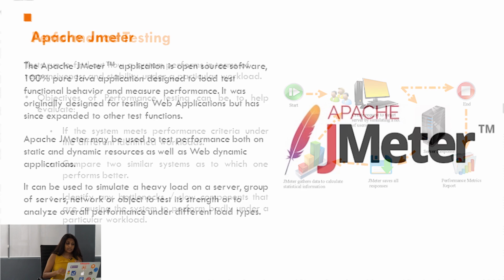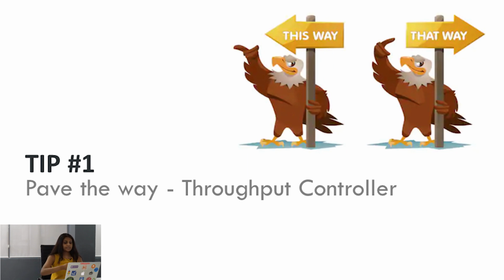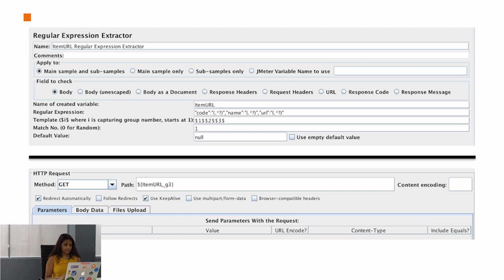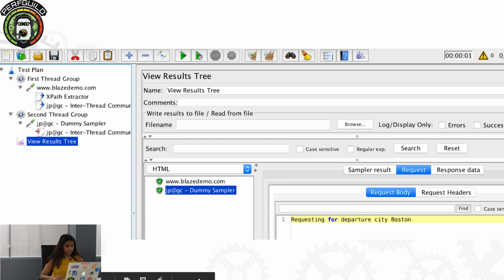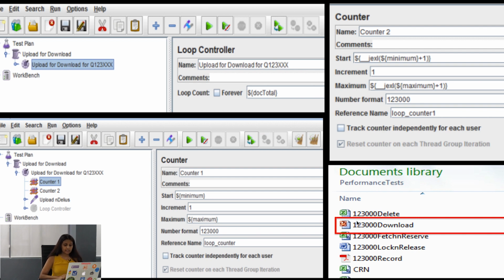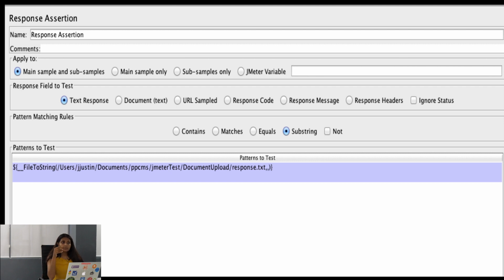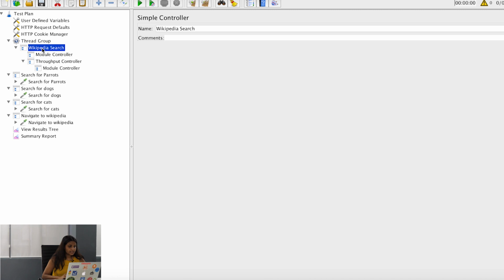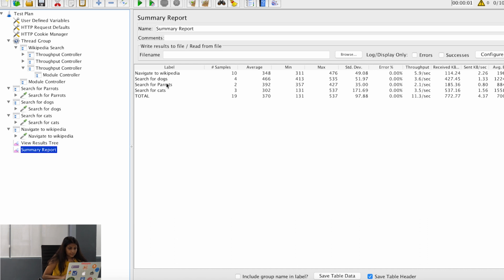Tips and Tricks of Using JMeter: Christina Thalayasingam | Perf Guild 2019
Sysco LABS' Christina Thalayasingam was invited to speak at the 2nd day of the Perf Guild Conference which was streamed live on the 9th of April 2019.

Christina spoke on the topic "Tips and Tricks of Using Jmeter"  touching on how JMeter is a popular tool which is used by many for performance and API testing in the IT industry as it comes with many features.